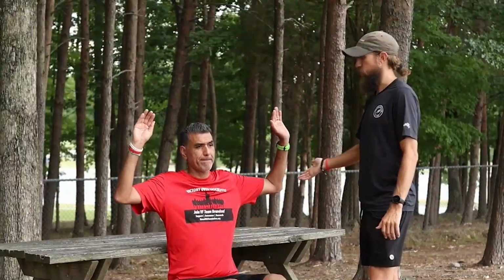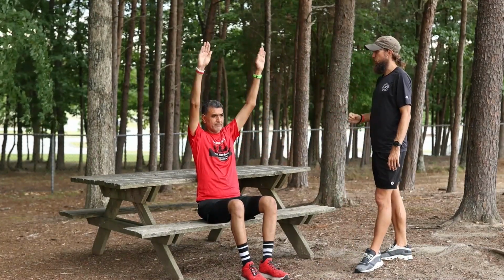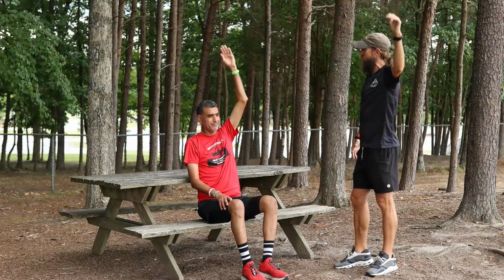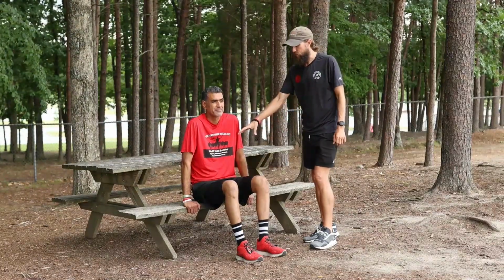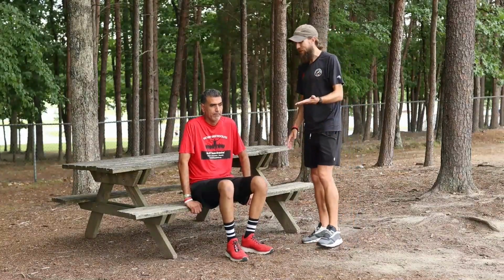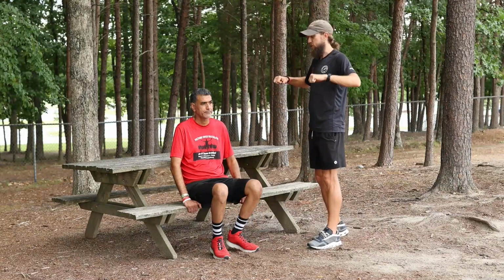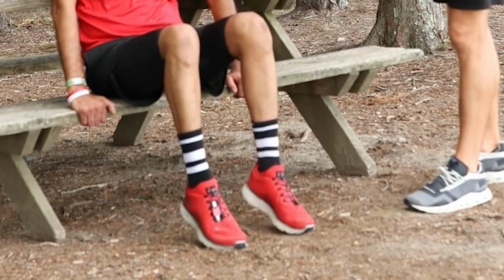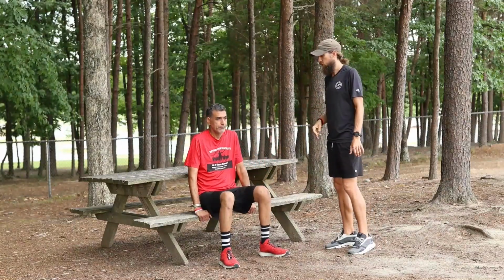Beginner Seated Strength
Join Brandon and Art as they demonstrate a no-equipment, beginner level, seated strength routine.